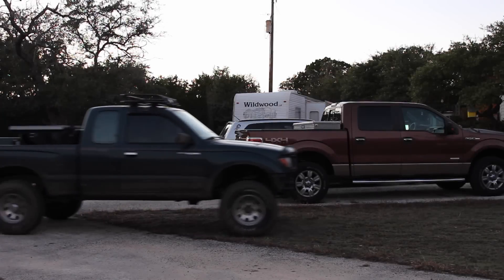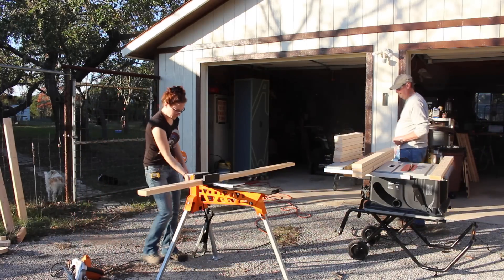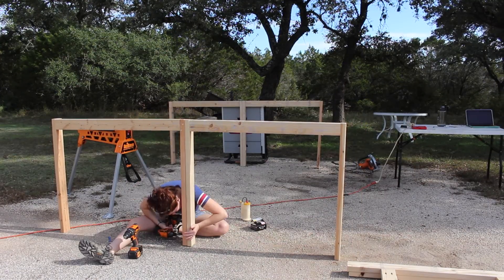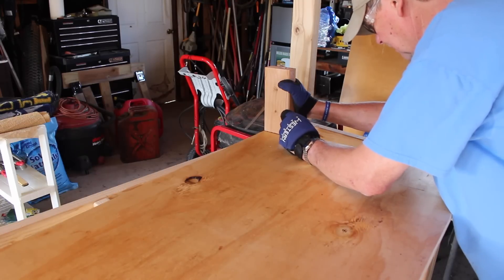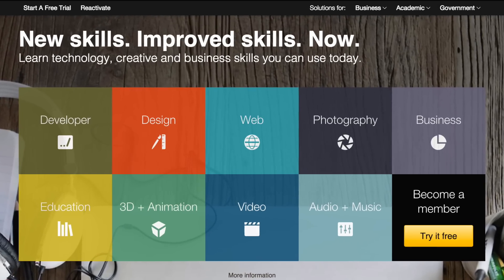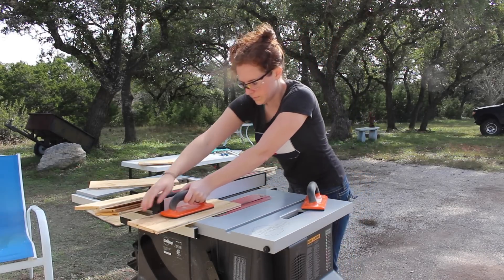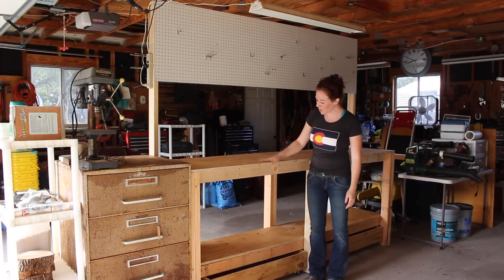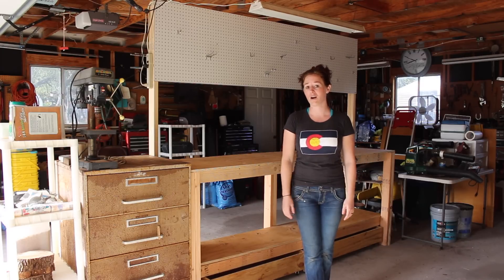Build a Simple 2x4 Workbench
to get a free 10 day trial!

My dad really needed a workbench for his garage and asked if it was something I wanted to build. : ) Of course I said yes. So here I show you how to build a very simple but sturdy eight foot workbench out of only 2x4s and plywood. I added pegboard only at the top because my dad wanted to have a space where he could reach the workbench surface from either side. However, you could very easily add a full sheet of pegboard instead and have it go all the way down to the workbench surface. Don't forget I have a set of plans, where I walk you through step by step, on my website if you want to build one!